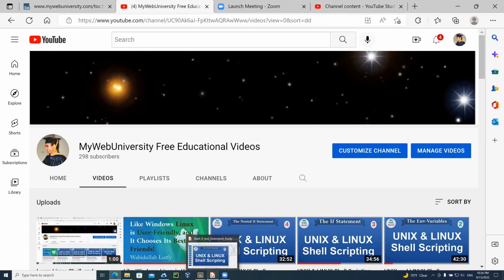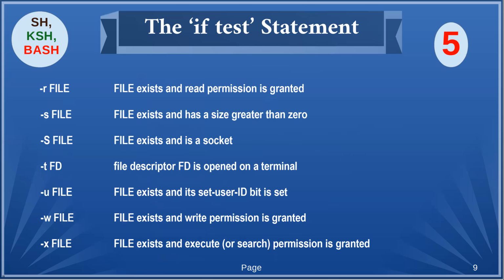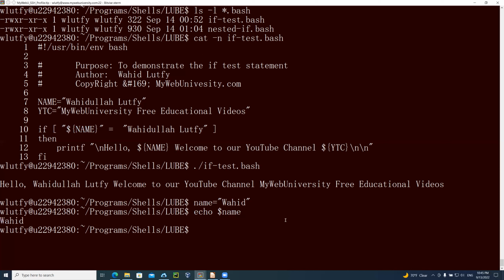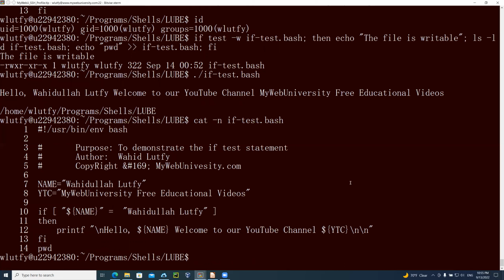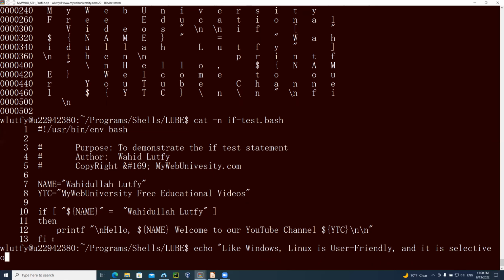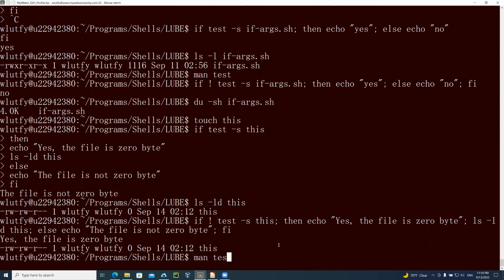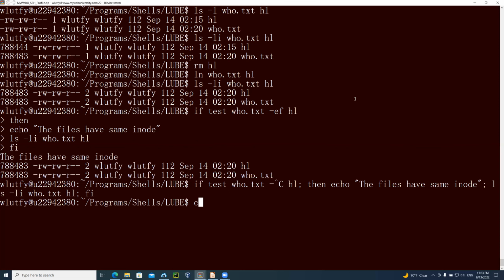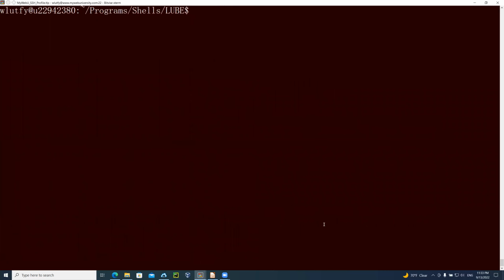Learn Linux Shell Scripting (The 'if test' statement (5))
The syntax of the 'test' command, and 'if test' statement is the same for both UNIX and Linux. You can use it inside your Shell Scripts as well as run it on the Terminal to quickly check it out.

Happy Learning!